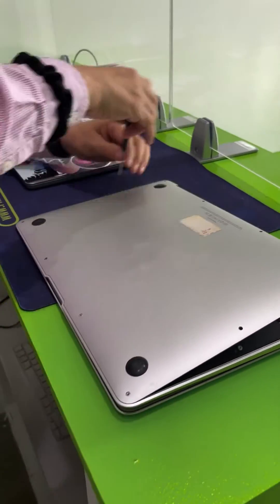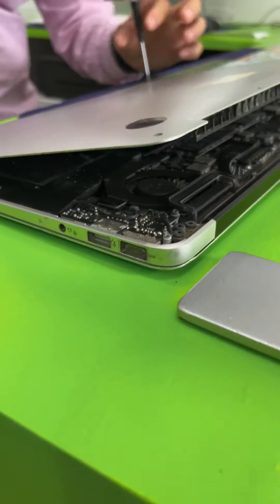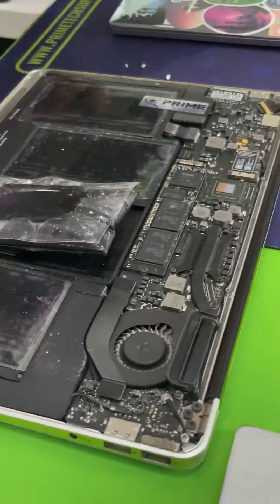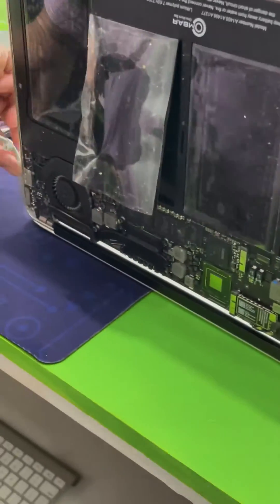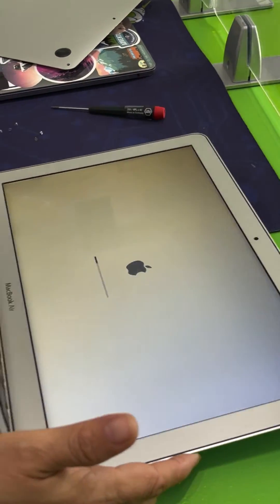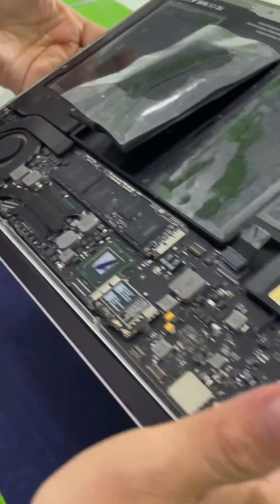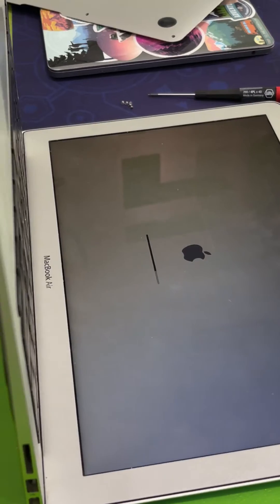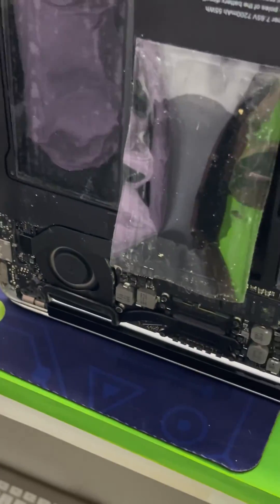Opening dangerous Swollen Macbook Air Battery!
The causes of swollen batteries are multiple. Most of them are related to:
✅ Manufacturing defects
✅ Overcharged of the device
✅ Age of the battery
A lithium-ion battery in use should last around 3 years, or 1000 charge cycles, whichever occurs first. One charge cycle is a period of use from fully charged, to fully discharged, and fully recharged again.If you are dealing with a swollen battery, on your laptop or smartphone, please be cautious, swollen batteries could explode if not properly dealt with it.⚠️Stop by Prime Tech Support and, we will help you with the replacement of the damaged battery and the proper disposal!Have you had to replace a swollen battery on your laptop or smartphone?🤔